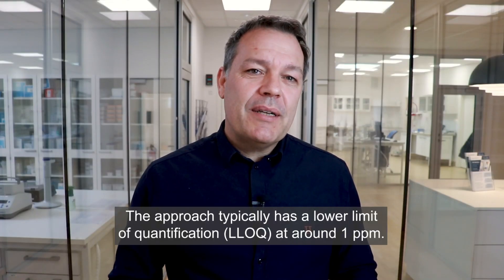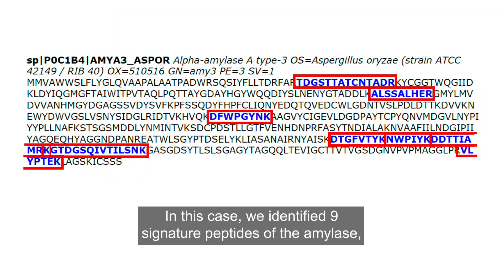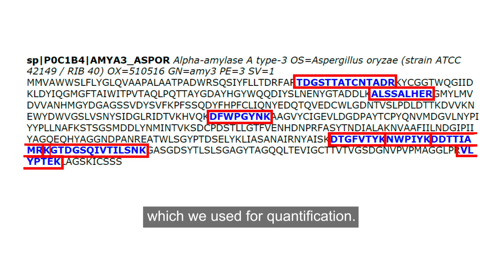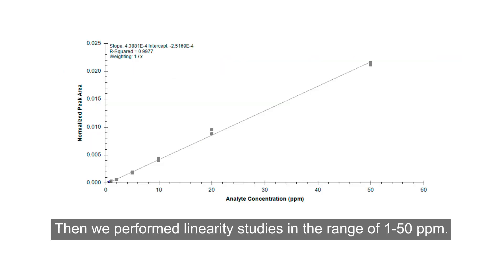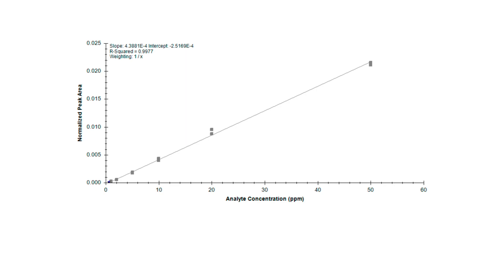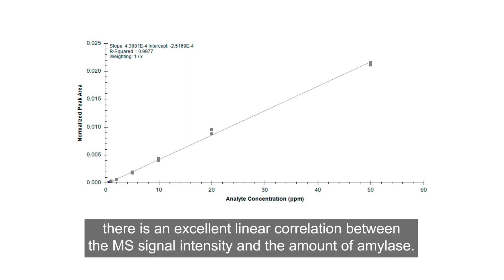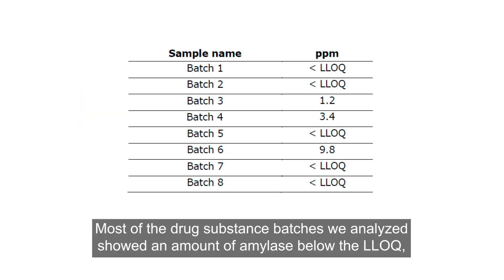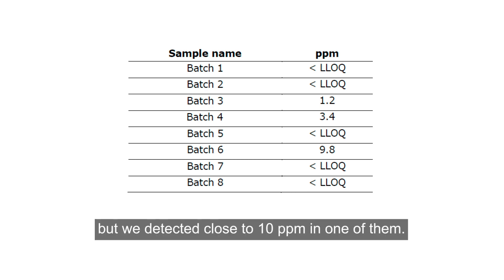Why residual biocatalysis of small molecule API is of significant concern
Unlike biologics, small molecule drugs are usually chemically synthesized, and the process is typically free of protein residuals.

However, if your process uses added enzymes, the presence of these biological components is of significant concern. You should demonstrate the removal of the residual enzymes in your final drug product.

Our client used a protease for producing a small molecule product and wanted to document the residual protease level in different batches.

In this video, I show you how they analyzed residuals of biocatalysis used in the small molecule API manufacturing process.

Alphalyse helps biotech and pharmaceutical companies improve their understanding of the Host Cell Protein (HCP) in preclinical and clinical drugs. This knowledge enables better optimization of the downstream process for optimal removal of HCPs.